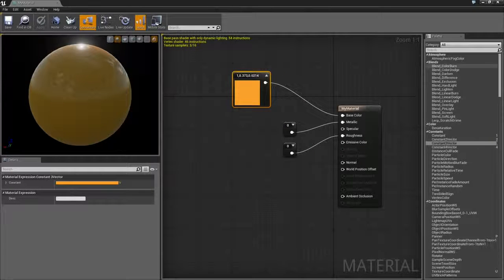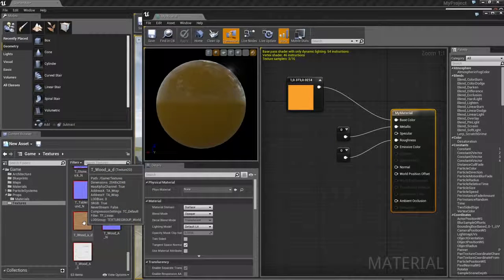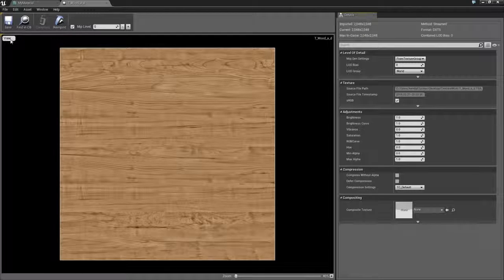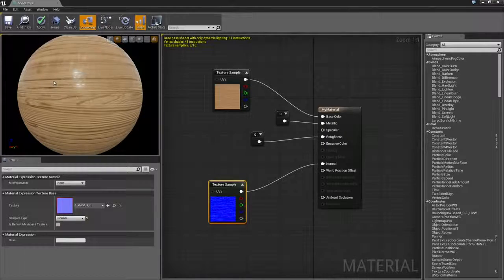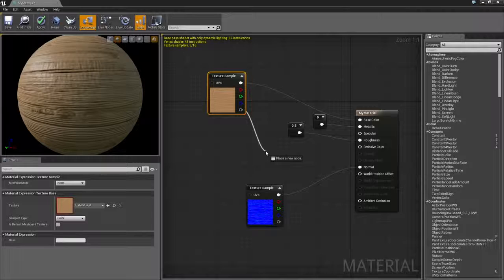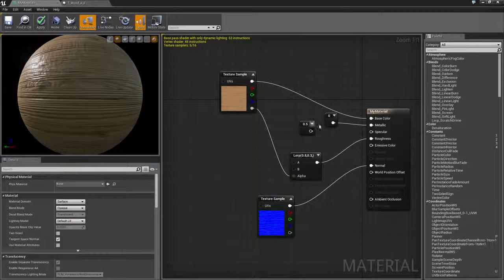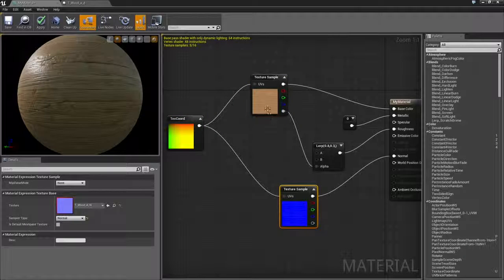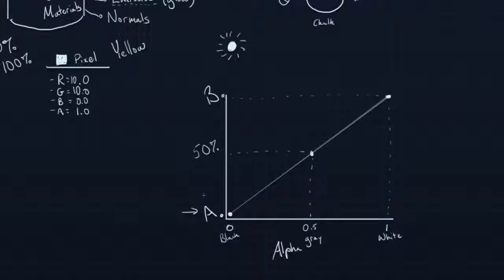Week 5, 3 Adding Textures to a Material 1